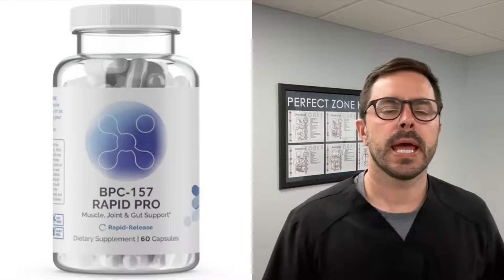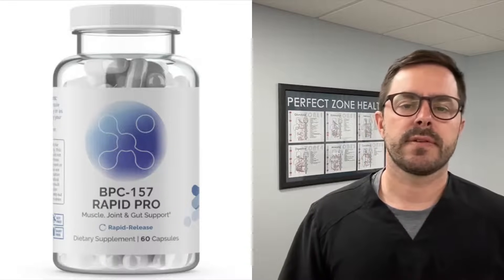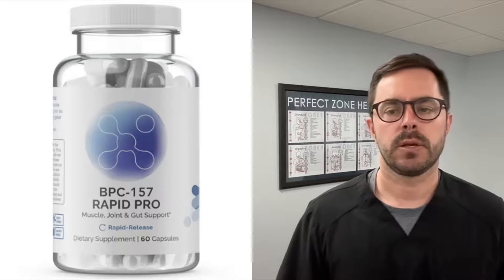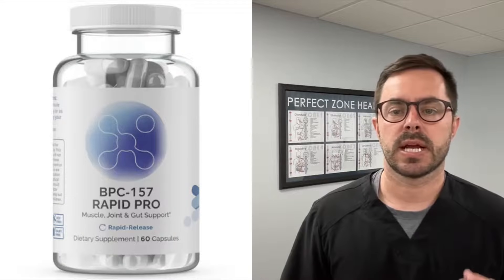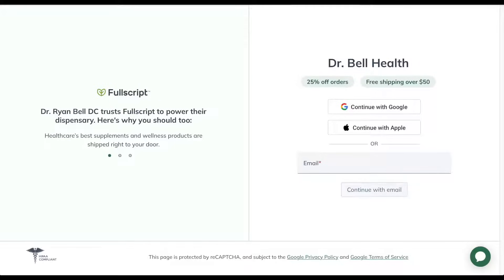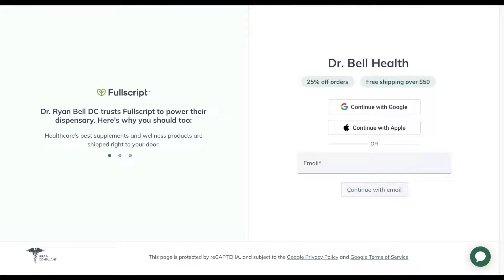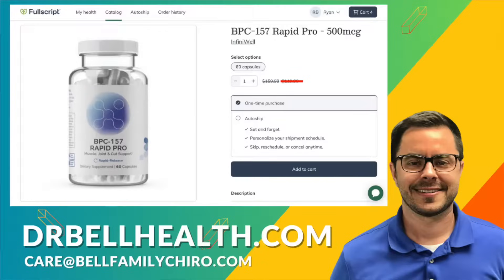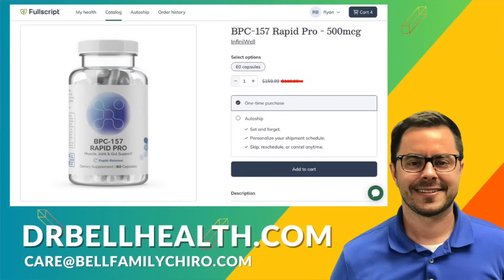BPC-157 Infiniwell Review - Benefits and BPC-157 Supplement Review - Is it the Wolverine Drug?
Infiniwell Supplement Review - BPC-157 Supplement Benefits and Review

Dr. Bell dives into the world of BPC-157, a peptide that's catching the eye of health enthusiasts for its remarkable healing properties (Wolverine Drug). Derived from a protein in stomach acid, BPC-157 offers broad benefits, including joint and soft tissue support, improved digestive function, leaky gut, neurological support, and enhanced endothelial nitric oxide production. Whether you're dealing with digestive issues, seeking joint relief, or just curious about the latest in health supplements, this video is your go-to guide.

🌟 EXCLUSIVE: Take advantage of an exclusive catalog and buy BPC-157 by Infiniwell.

Dr. Bell breaks down the science behind BPC-157, how it works in the body, and its potential benefits. You'll learn about the two available dosages—250 mcg for maintenance and 500 mcg for more intensive needs—as well as the innovative time-release formulas tailored for specific health objectives. Plus, discover the role of Salcaprozate Sodium (SNAC) in enhancing oral absorption, making BPC-157 more effective than ever.